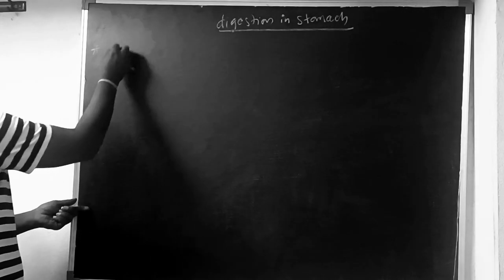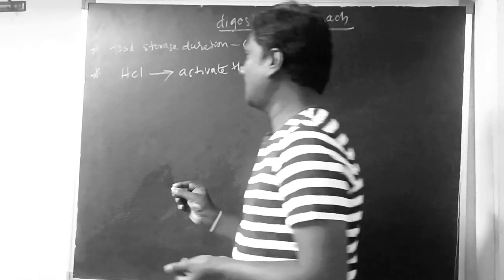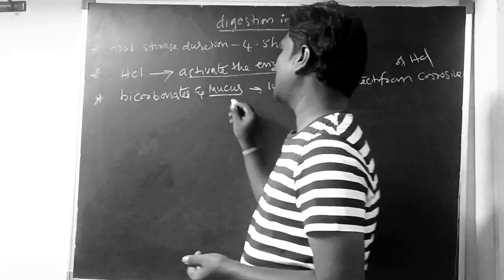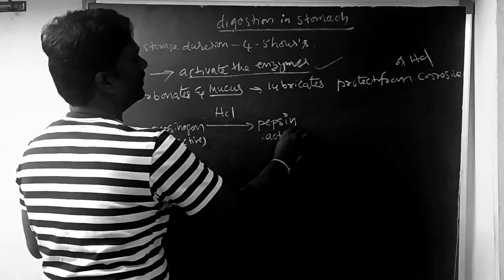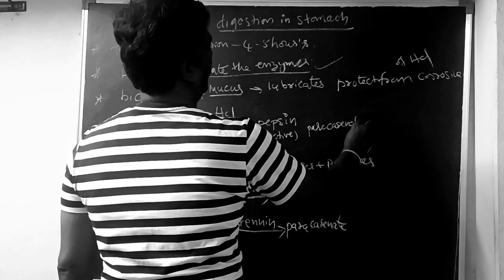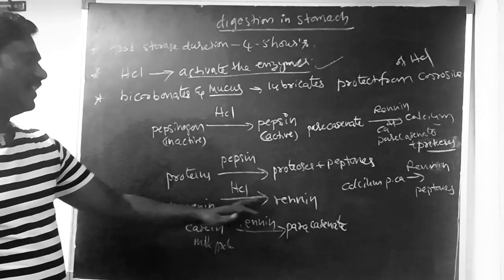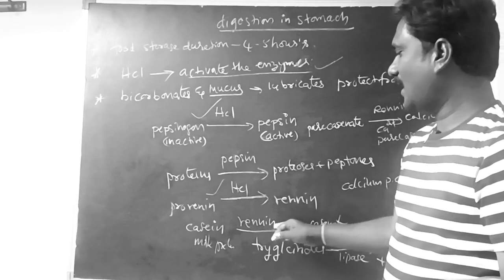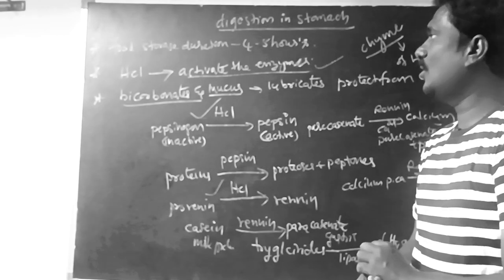digestion in stomach